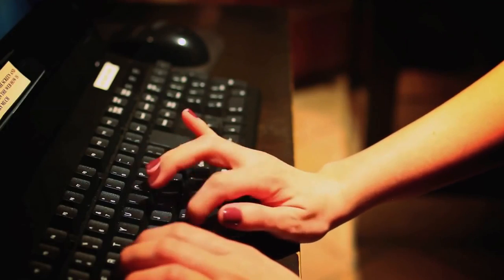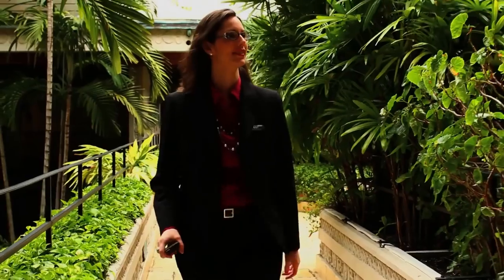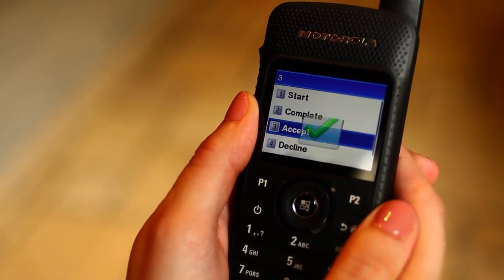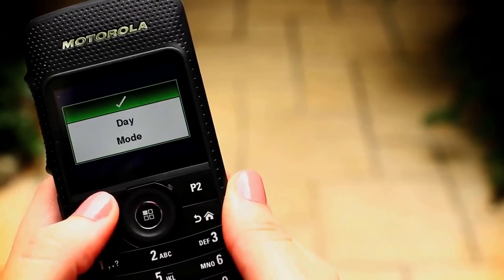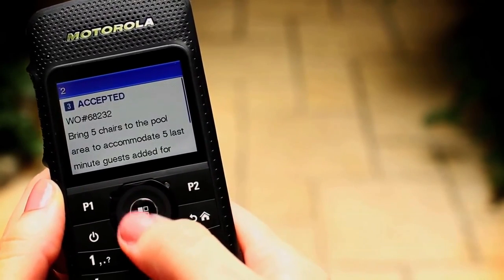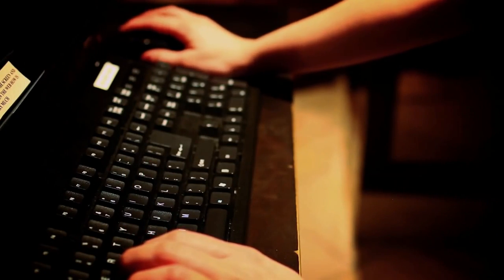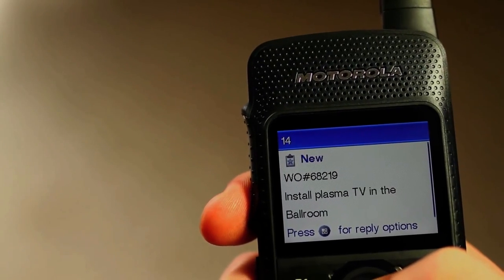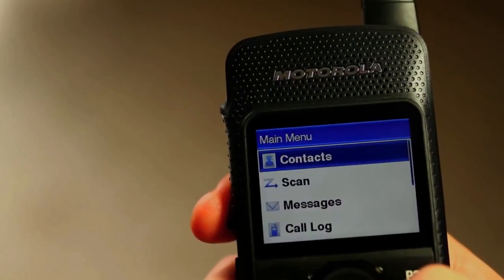MOTOTRBO™ SL Series A Simplified User Interface for Work Orders